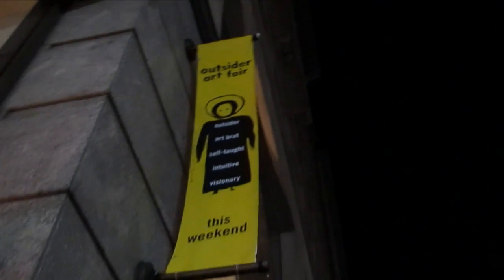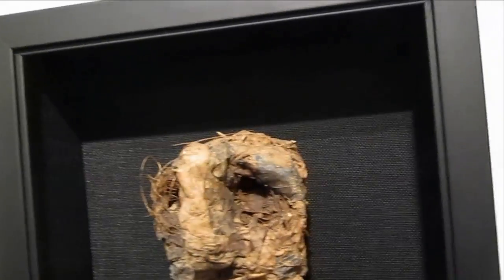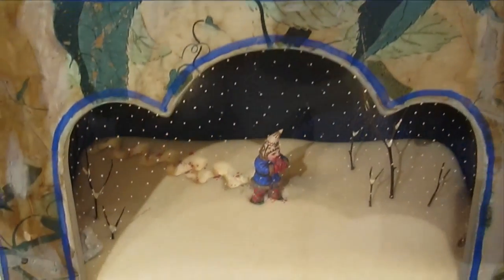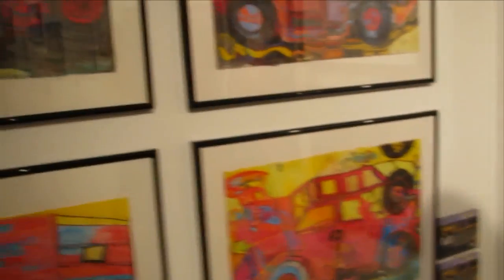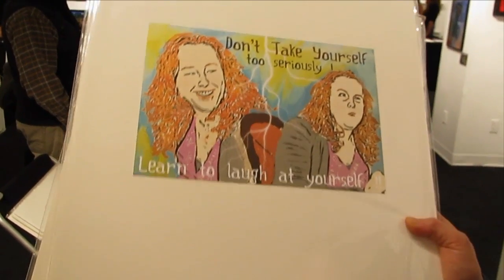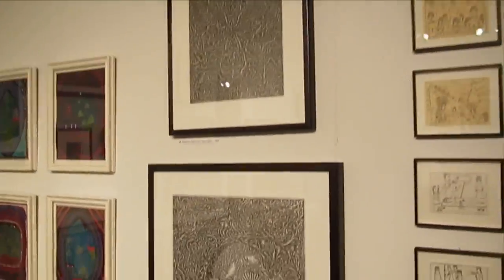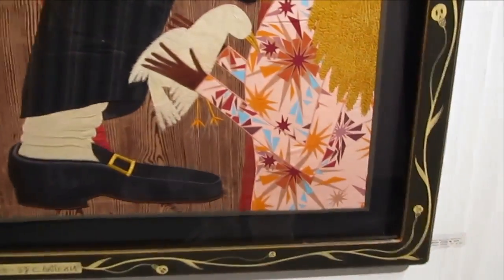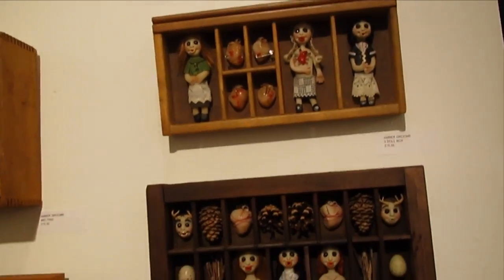The Outsider Art Fair 2012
As a big fan of "Outsider Art" James Kalm waits in anticipation for the annual Outsider Art Fair.  This fair features dozens of regional and international galleries and institutions that concentrate on promoting the work of the marginalized and voiceless.  While the New York art scene is glutted with massive museum shows purporting to present the "best and latest" in contemporary art, and despite the differences in production and promotion budgets, there is a level of "authentic" creativity that the "outsiders" possess that  can't be imitated  by the commercial art world establishment.  This program includes a short interview with Rakien Nomura from the RHD Outside In Gallery.